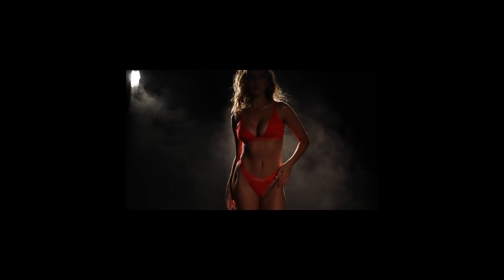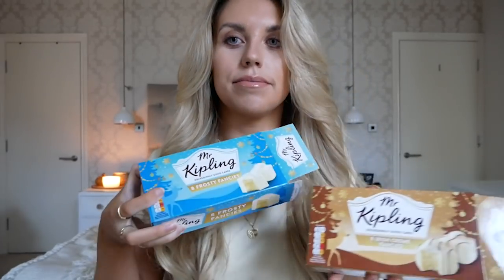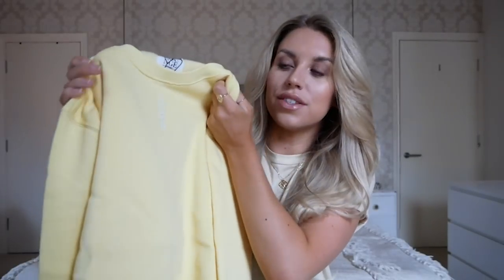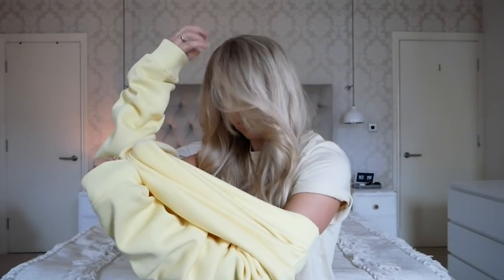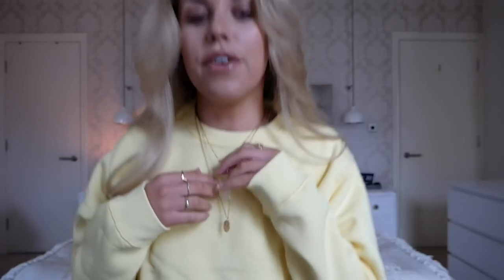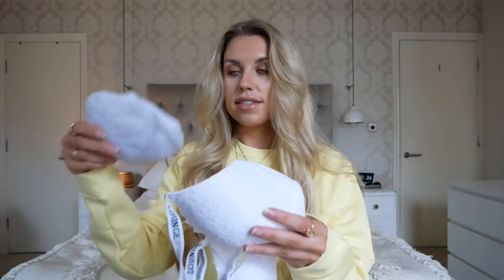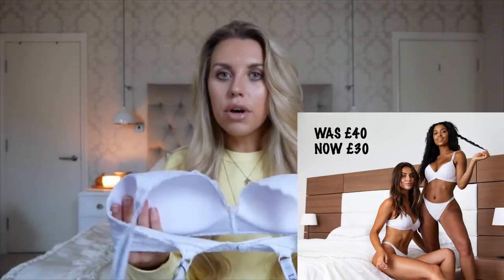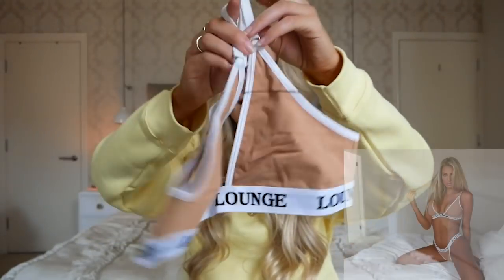LOUNGE UNDERWEAR TRY ON HAUL | BLACK FRIDAY SALES 2019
LOUNGE UNDERWEAR BLACK FRIDAY SALES HAUL 2019

FILMING EQUIPMENT
Editing - iMovie
C O N T A C T